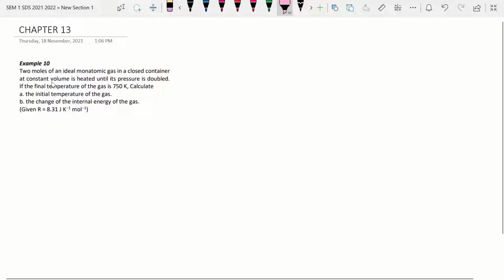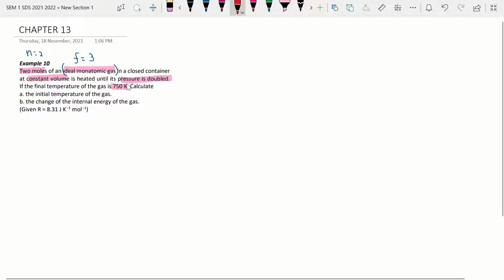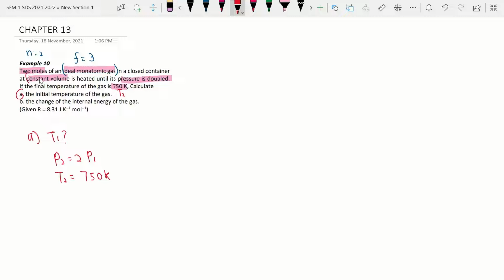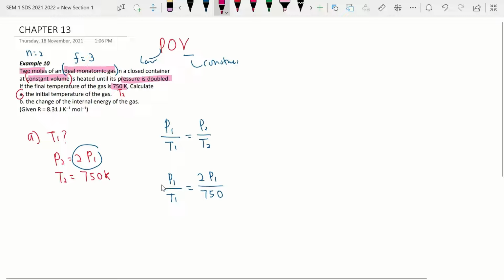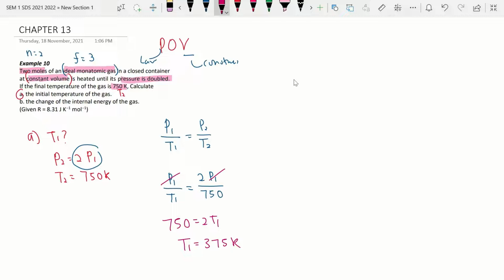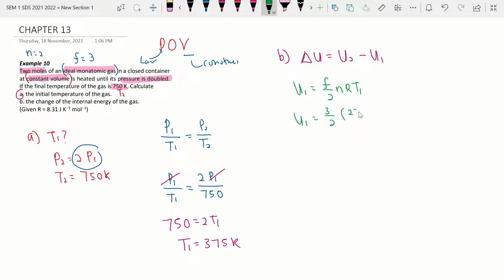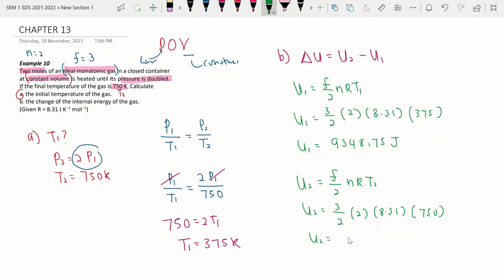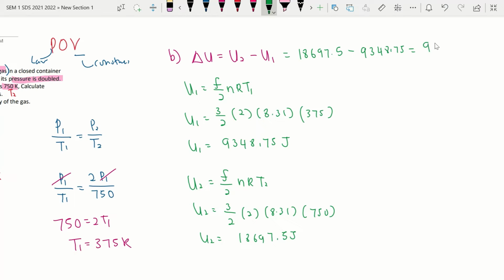Chapter 13 Example 10